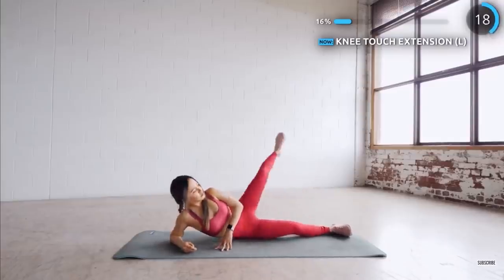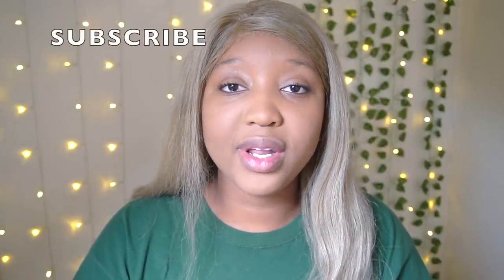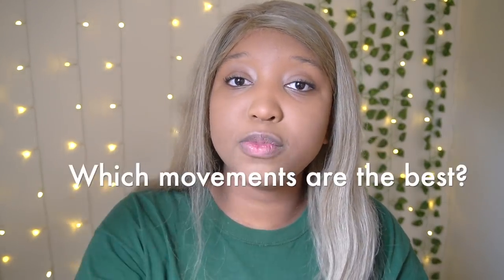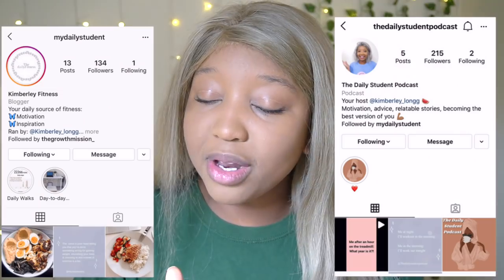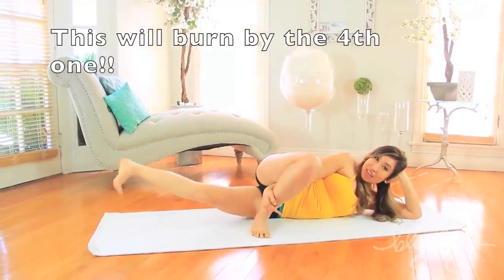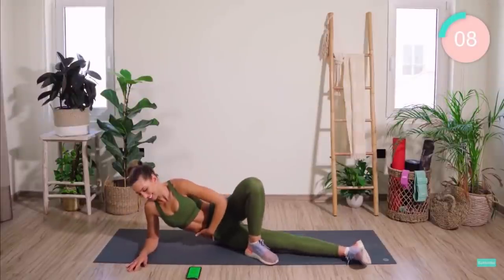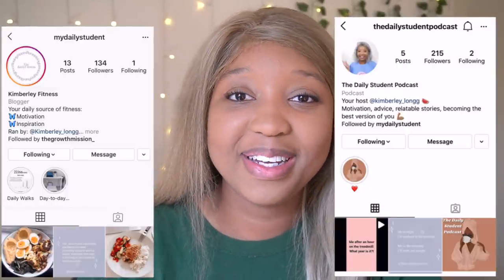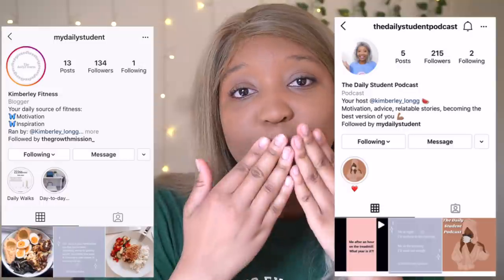Top exercises to slim legs and thighs (these will drastically change your ENTIRE thighs)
Subscribeee

Kimchioro

3 DAY WATER FAST?! (NO FOOD FOR DAYS) *I'M SHOOK* Before & AFTER RESULTS WATER FASTING WEIGHT LOSS

1 WEEK of Intermittent  fasting Transformation| BEFORE and AFTER Results *What I eat* Chloe ting abs